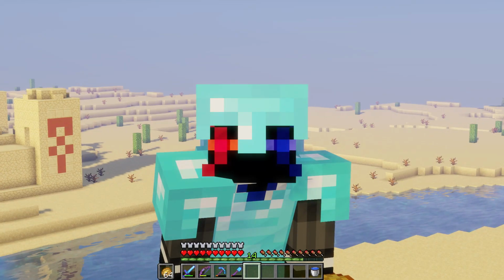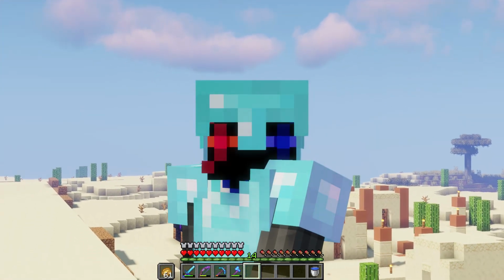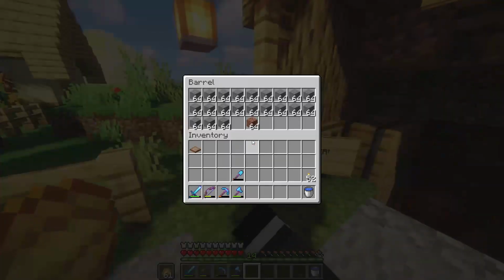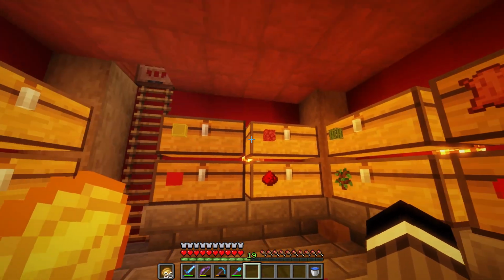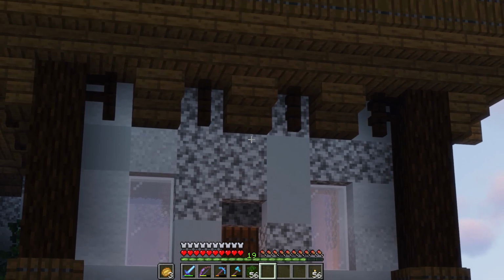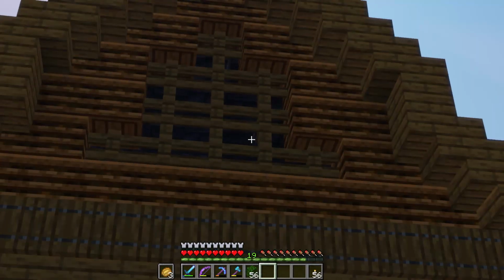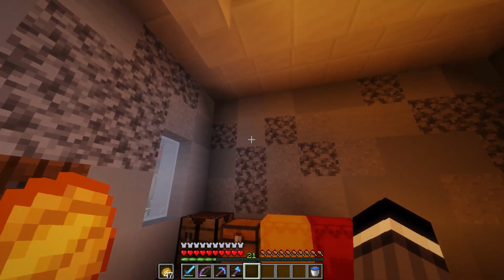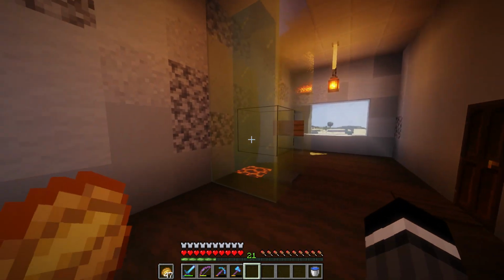Minecraft | Shaders Survival Episode 11 - A NEW HOME!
Minecraft | Shaders Survival Episode 11 - A NEW HOME! In today's episode of Shaders Survival we build a new home!
Hermitcraft is my biggest influence for creating content, creators like Grian, Mumbo, Etho and GTWScar inspire me!

Please ignore or flag spam, negative, or hateful comments. Here to have a good time, Thank You and Enjoy! :D